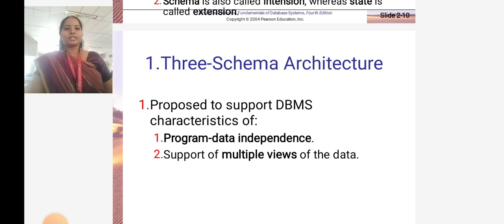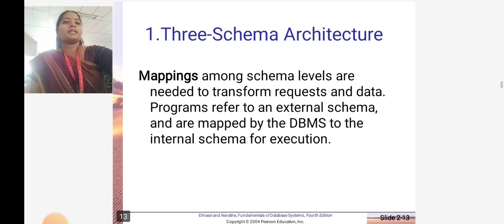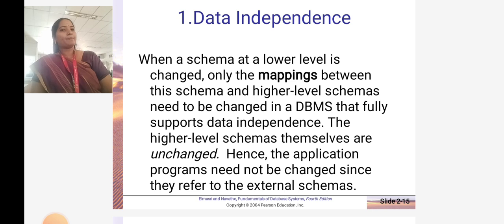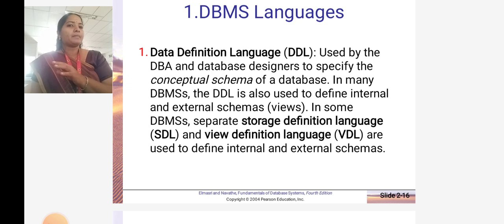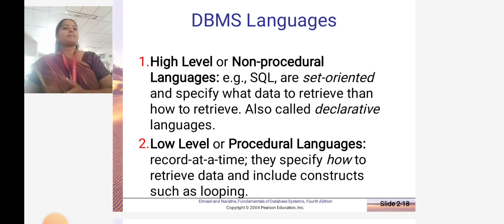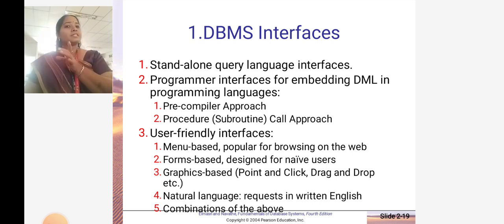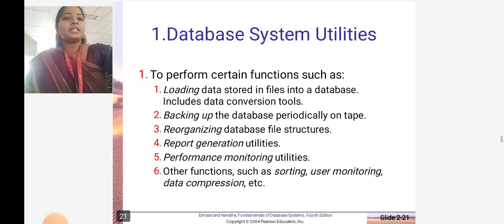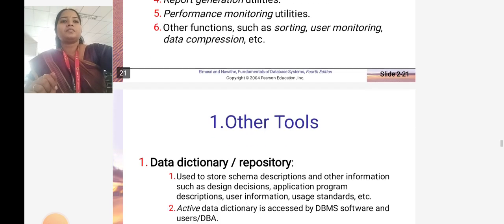Three schema architecture